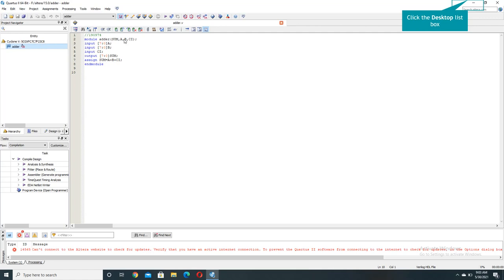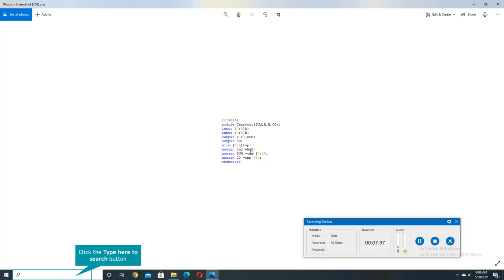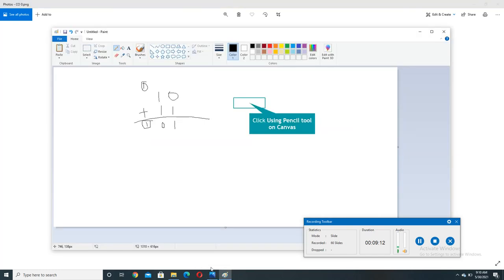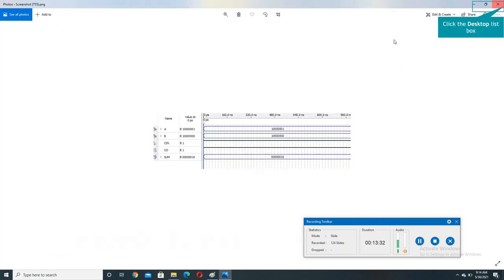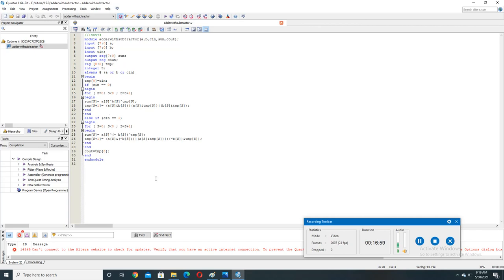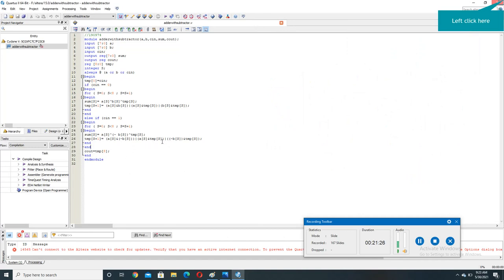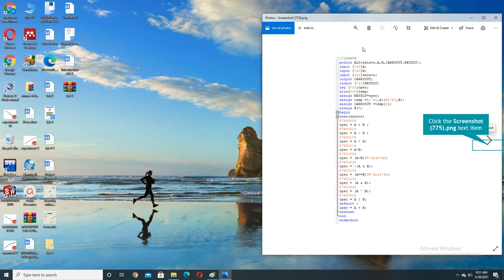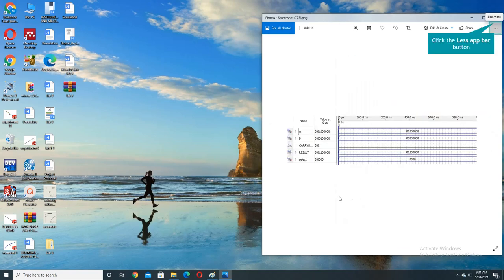quartus implementation od adder and alu